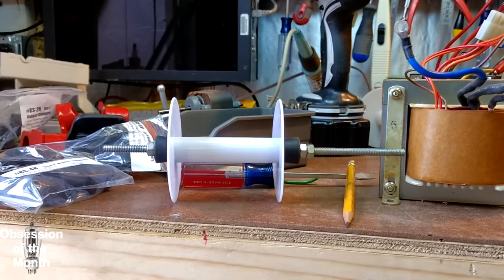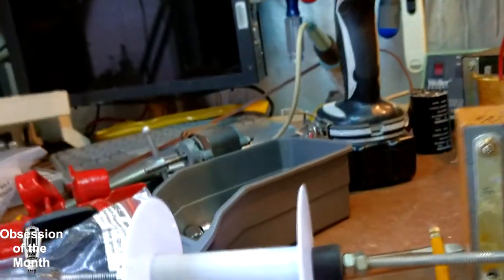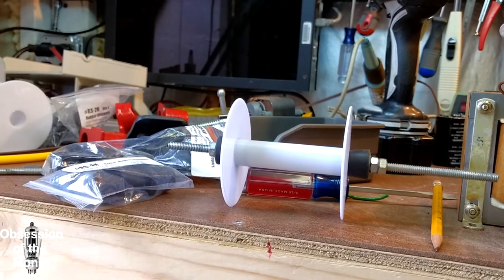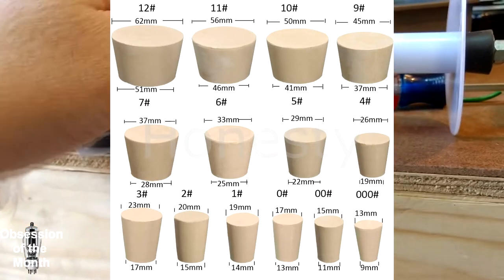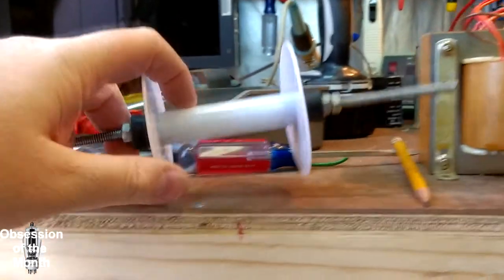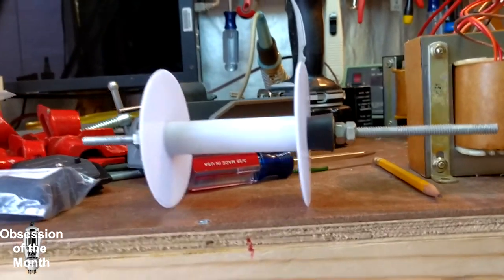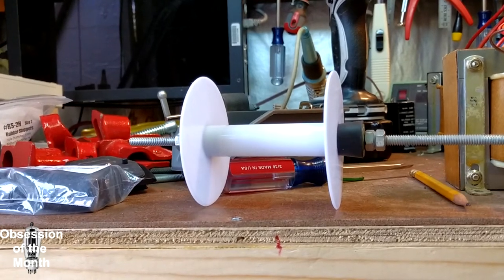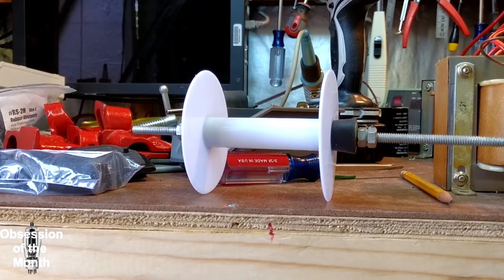Do it yourself wire cord spooler/Winder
quick video on how to make a wire spooler/winder.